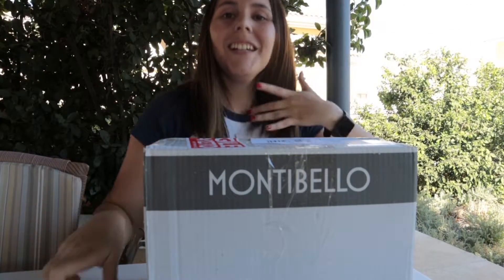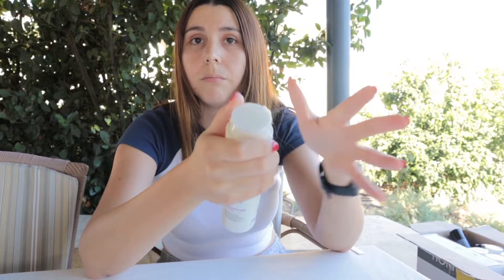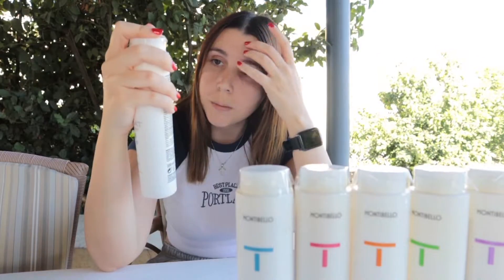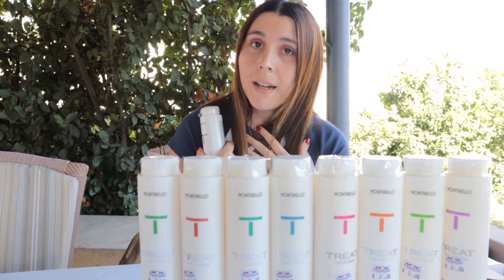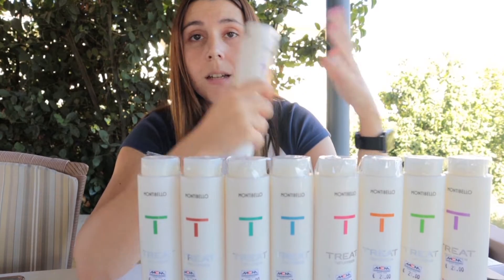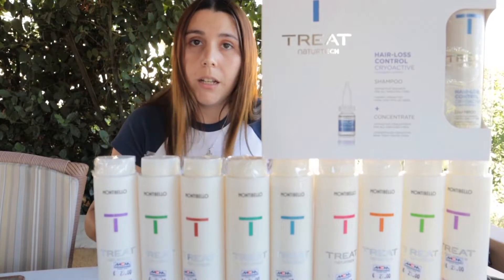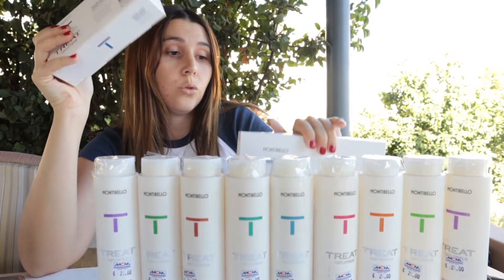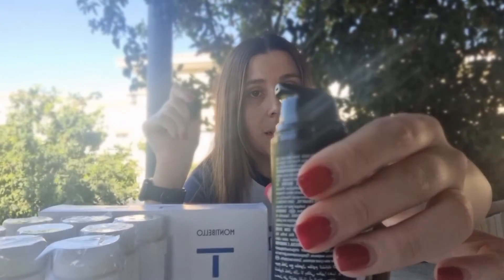Montibello Hair unboxing